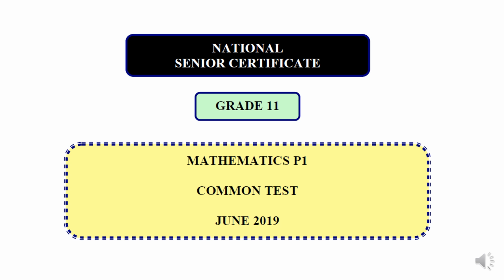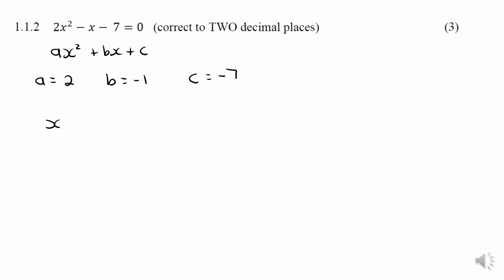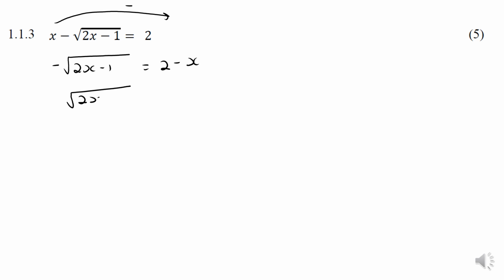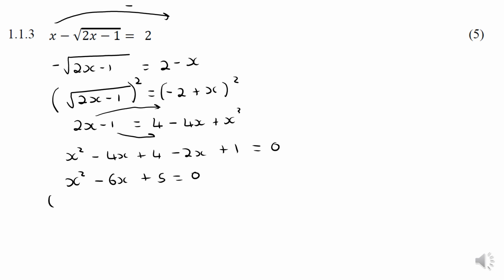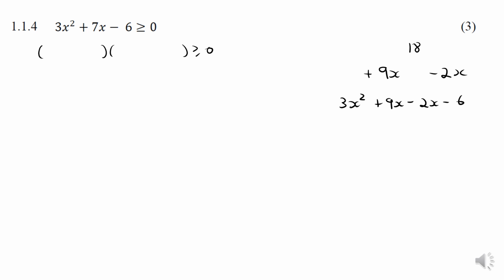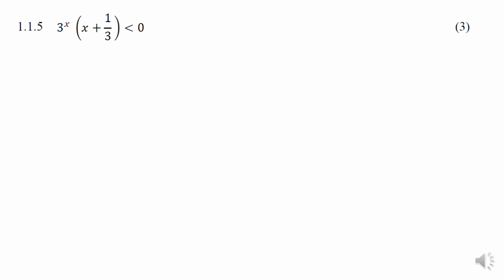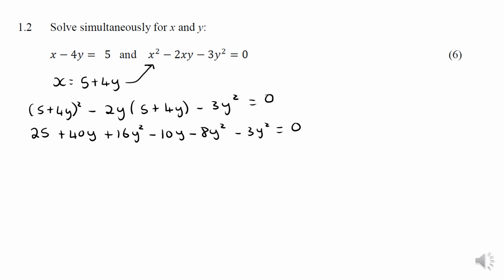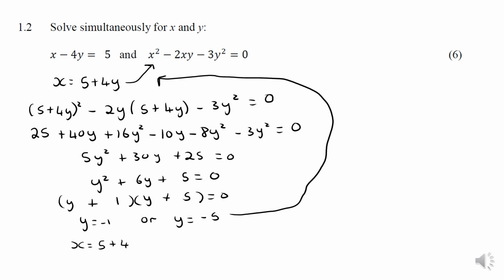Grade 11 JUNE 2019 P1 Q1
This video shows how to find the solutions of grade 11 June Paper 1, Question 1.